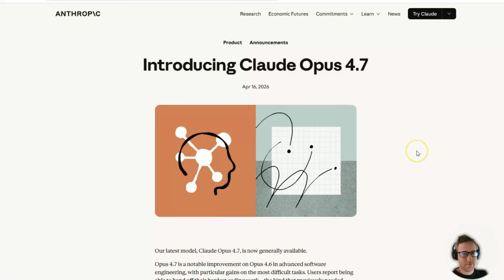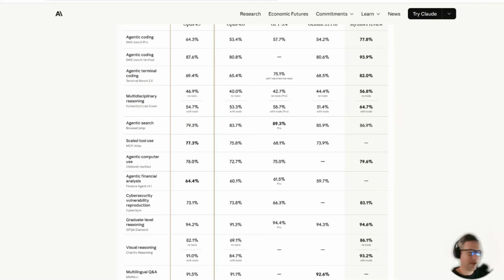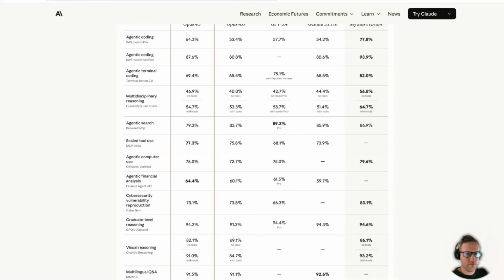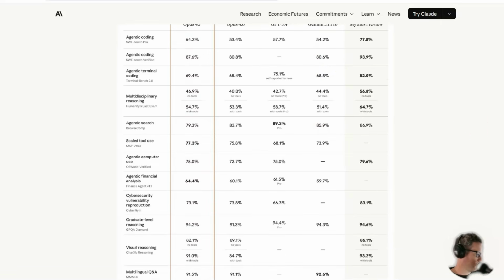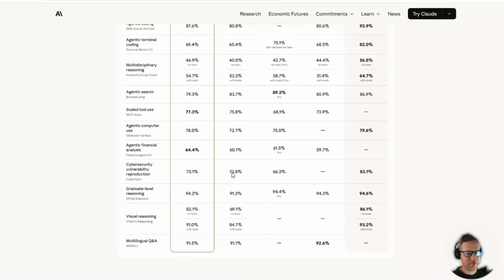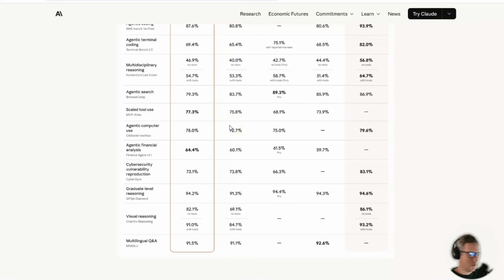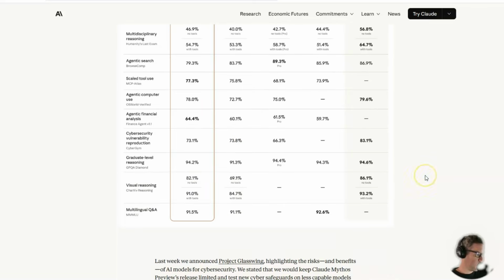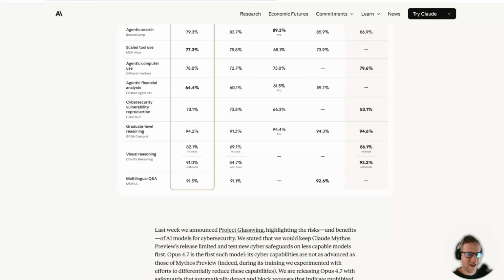Claude Opus 4.7 Just Dropped, Here's What Changed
Anthropic just dropped Claude Opus 4.7 — and the jump over the previous version is bigger than the version number suggests. Vision accuracy went from 54% to 98%. Coding benchmarks jumped 12 points on real-world IDE tasks. And it all comes at the exact same price as Opus 4.6.In this video, I break down every major upgrade — coding, vision, the new xhigh reasoning tier, memory improvements, and what the updated knowledge cutoff actually means for developers building with Claude today.